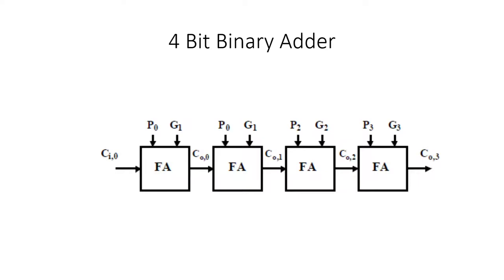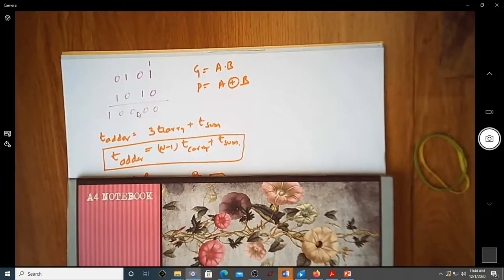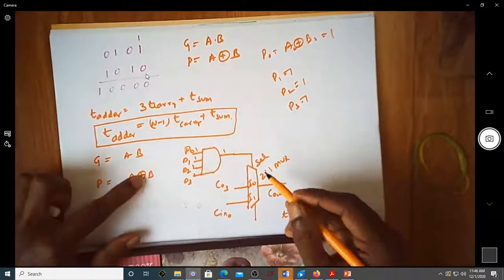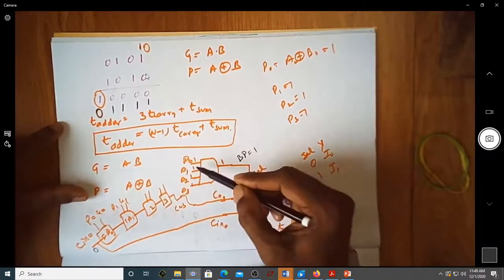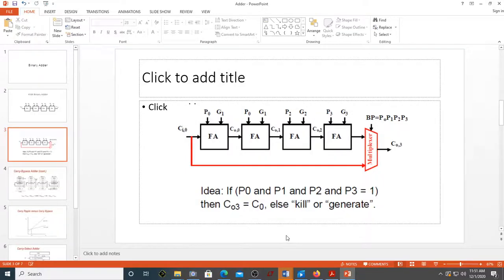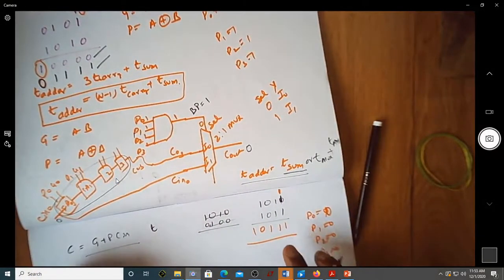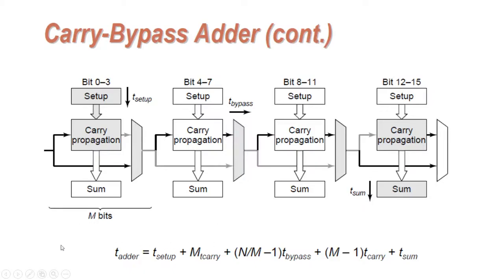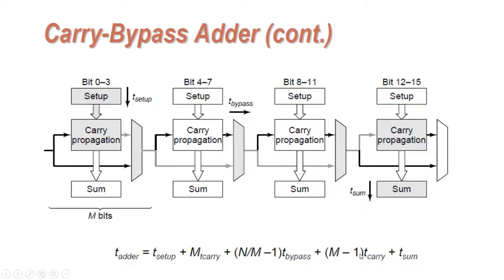Adder Carry by pass